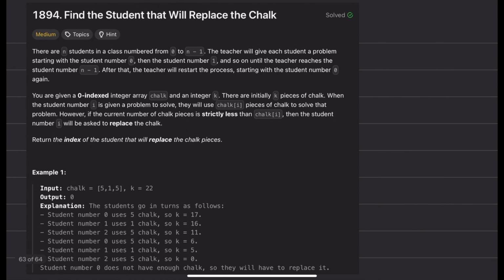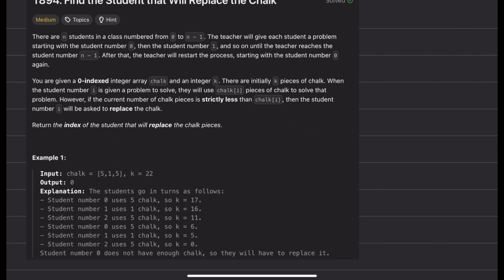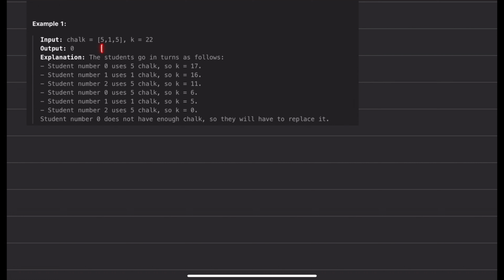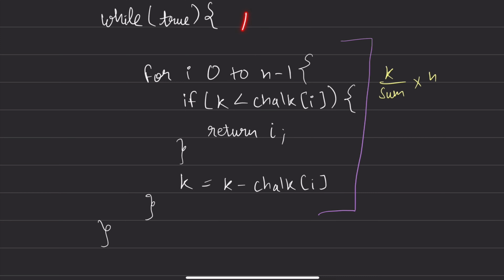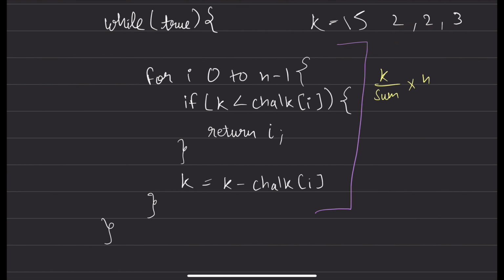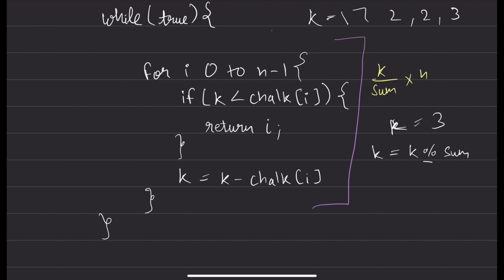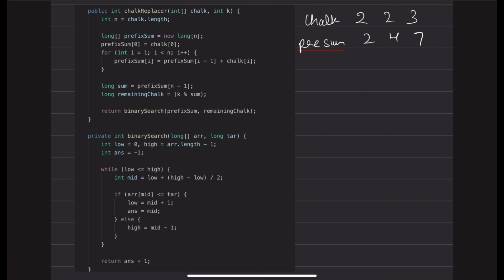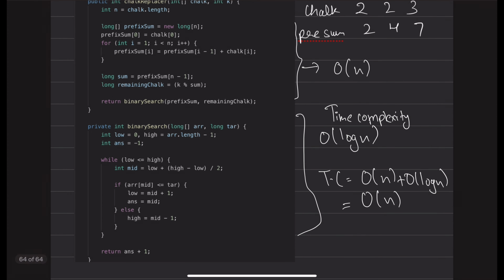1894. Find the Student that Will Replace the Chalk | Leetcode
1894. Find the Student that Will Replace the Chalk | Leetcode